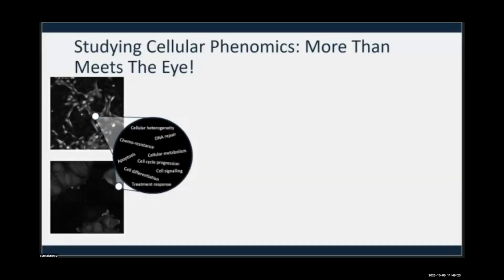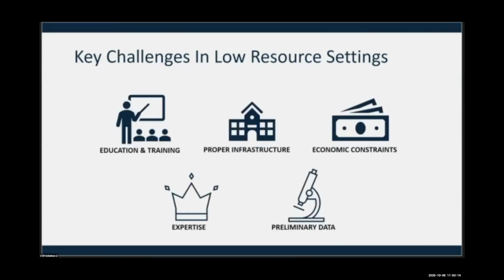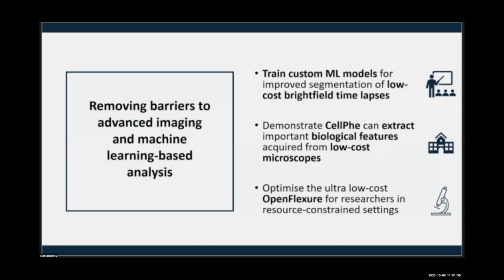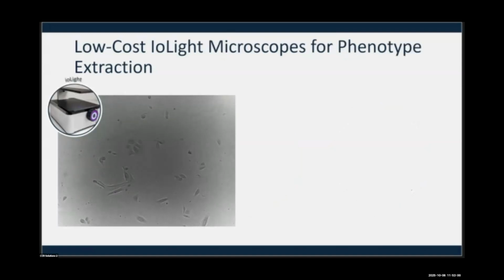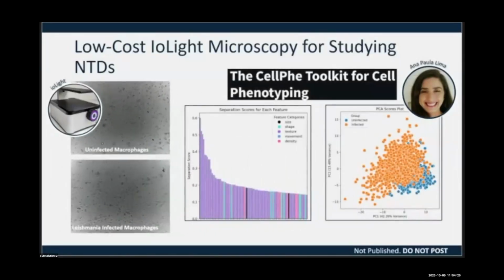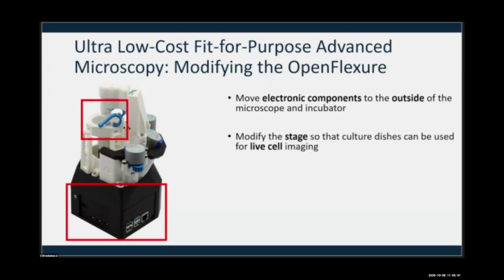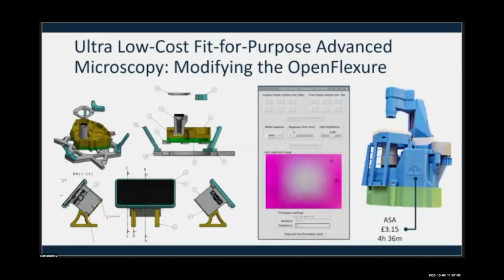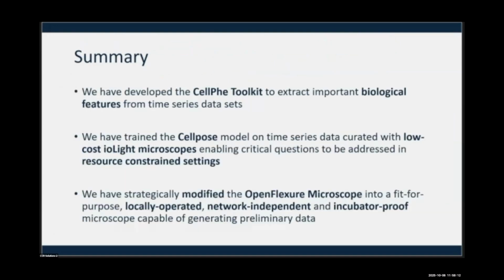106 Jodie Malcolm (University of York- England)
Equity in Imaging: Expanding Access to Advanced Bioimage Tools